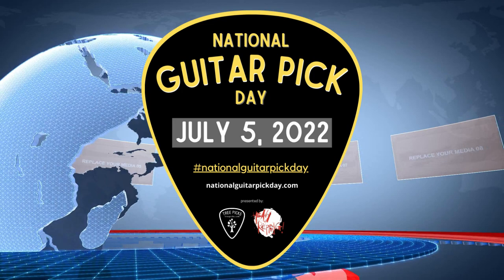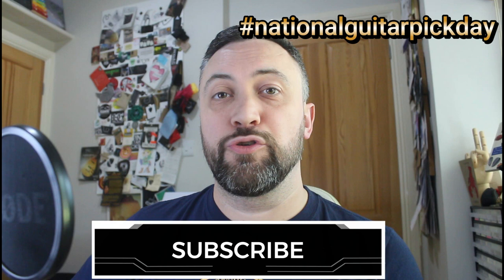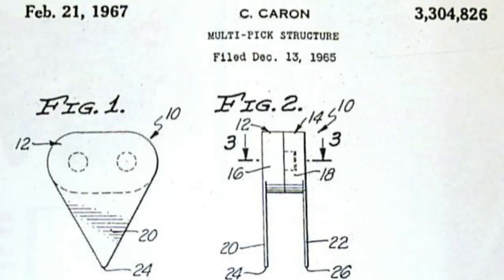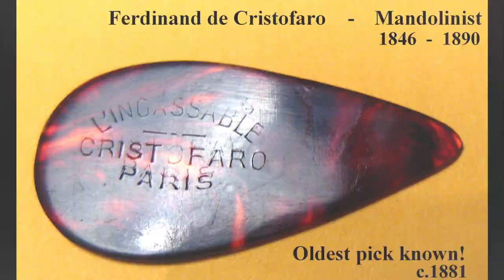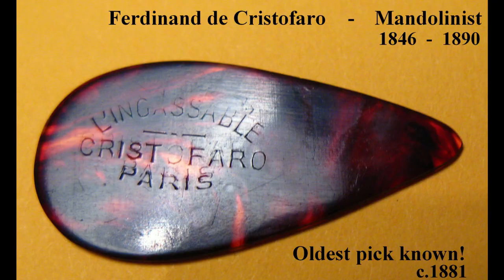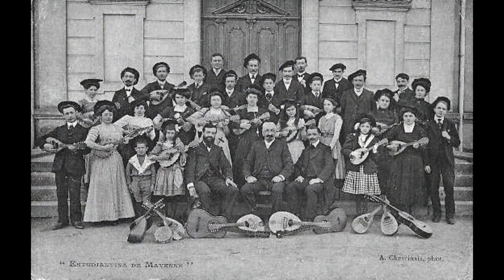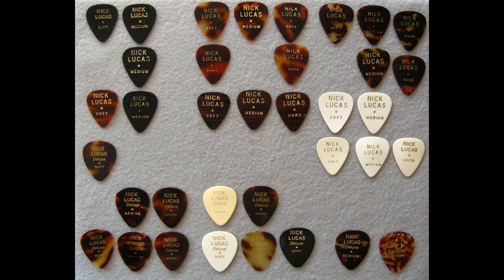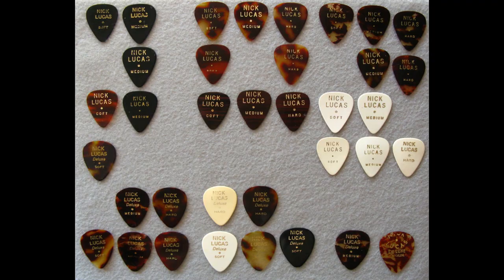National Guitar Pick Day 2022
In celebration of National Guitar Pick Day 2022 and in association with Tree Picks, HR! takes a look at key moments and players in the history of the Plectroverse.

All Glory to the Plectroverse®️ 🎸⛏️⛏️